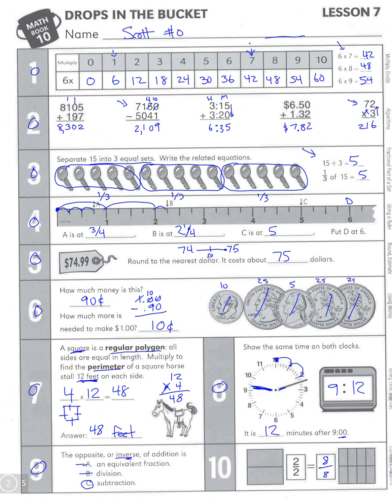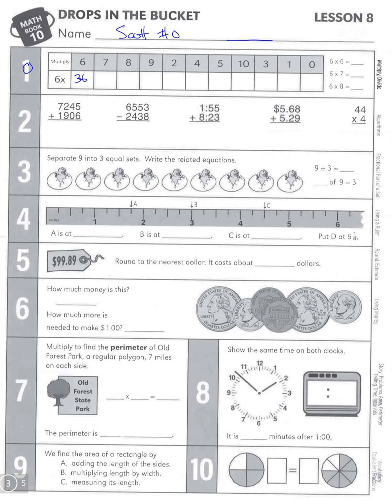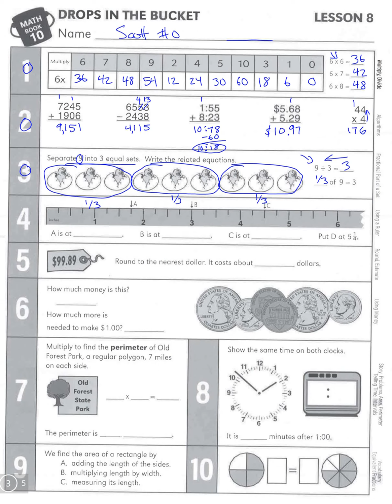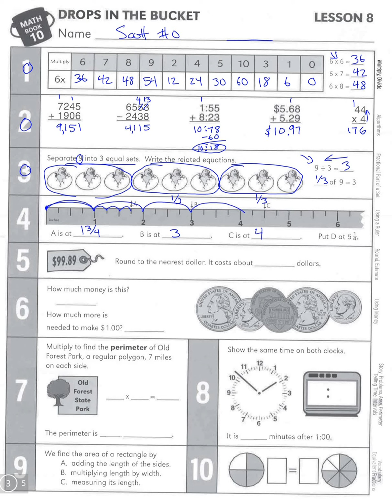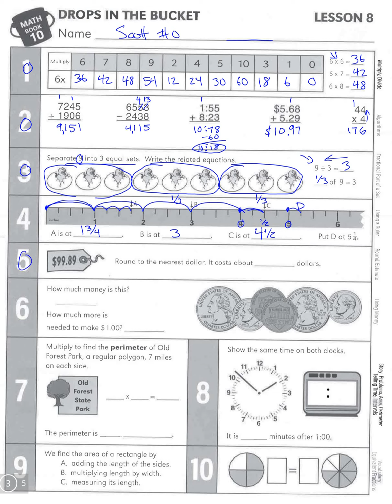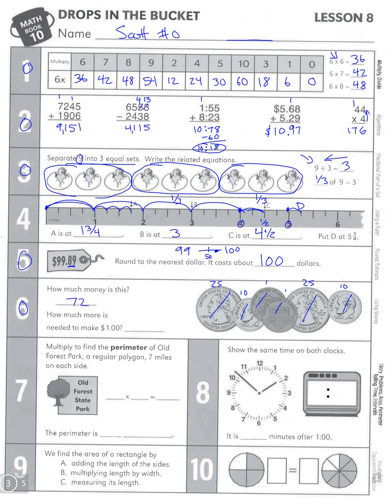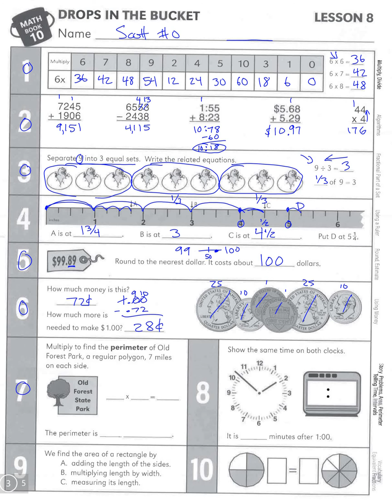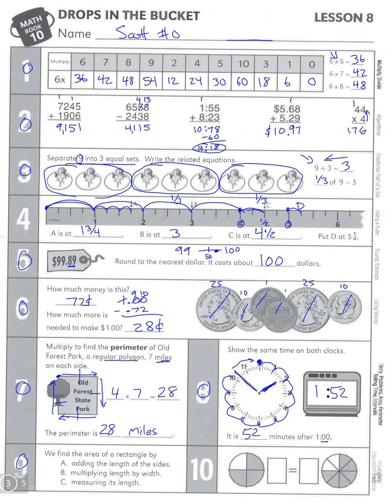DitB3 08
Drops in the Bucket Math, Book 9, Lesson 8